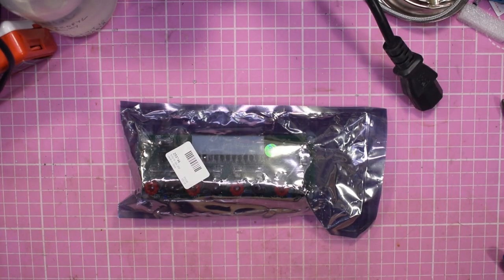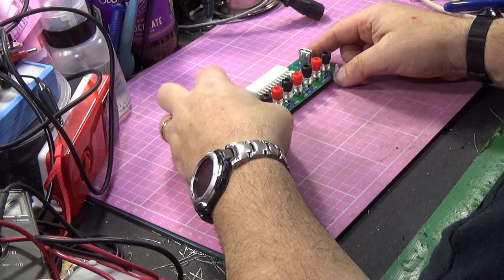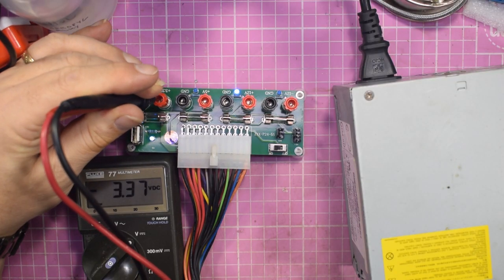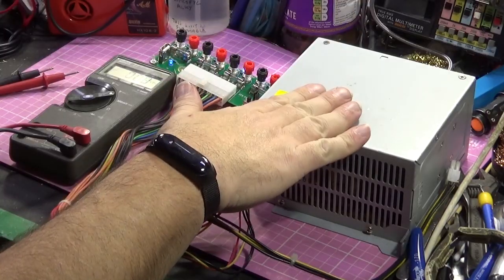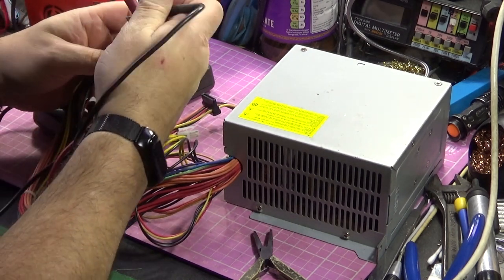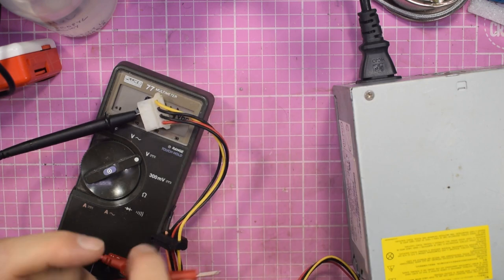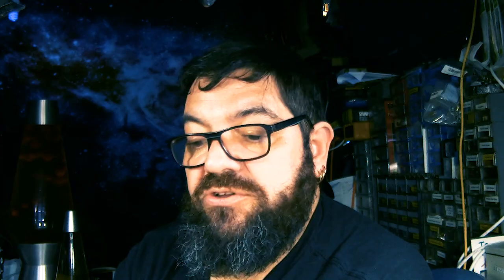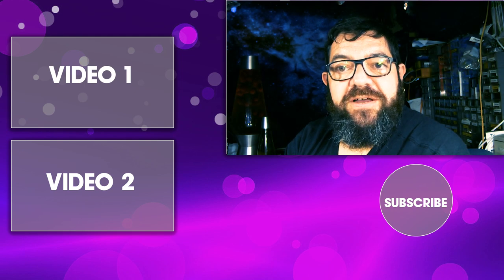Diy Bench Power Supply From Computer Psu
Ever wanted to reuse a pc power supply as a bench supply but were worried about taking one to bits? This little board means that you don't have to even own a screwdriver! There is no soldering involved and no drilling, extra components or any other technical knowledge required! Plug and Play!

For the grand sum of £5 (around $7USD) you can buy this little board that just plugs into your salvaged atx power supply and instantly gives you a multi voltage bench power supply for the most common output voltages required by electronics devices and arduino based projects.

Because this board is plug in and go, there is no risk of electrocution from having to open and modify your power supply. The outputs all have fuses to protect the psu and it also means that the original power supply protection circuitry is unmodified and working as it should.

I also give a brief explanation and demonstration of how to test a computer power supply manually so that you can reuse it for a bench supply.

This board is not super top quality though. My one really needed resoldering properly on the led's to make them all work and the actual binding posts are very cheap. If I decide to use this board long term I will change the binding posts to standard 4mm Banana plug connectors. I would also mount it into a plastic case to eliminate the risk of short circuits. I would also be tempted to add in some digital voltmeters to show the line voltages on each output.

This sounds like the making of a bigger project!

As it stands it has to be an easy way to having a cheap bench power supply.

I do hope you like this short and to the point video. If you would show your appreciation by clicking the thumbs up icon I would be grateful and if you are really happy with the content, click the subscribe button and the bell icon to be a part of my YouTube family and be notified of any new video I release. I also do my best to answer all comments within a day or two and am happy to answer questions about anything in any of my videos.

I wish you all the best and hope to see you around the channel.
George